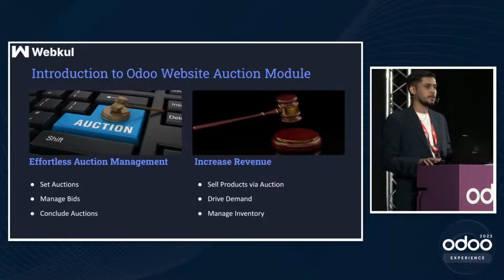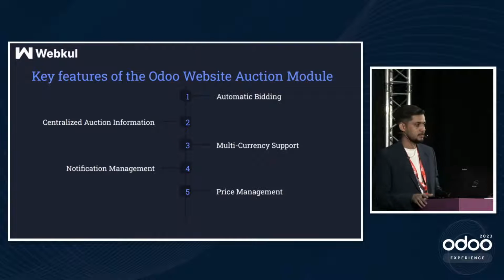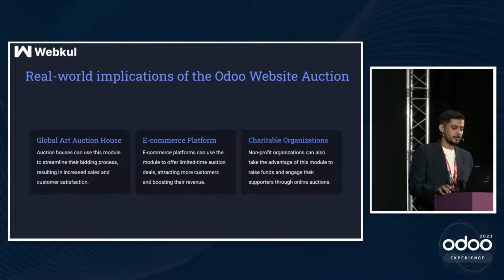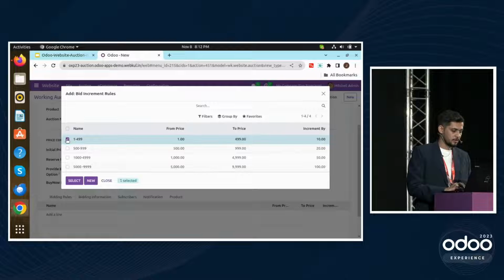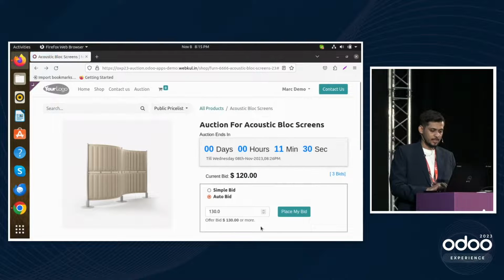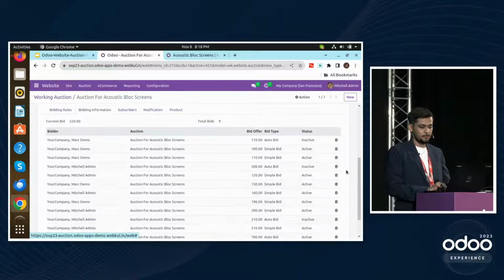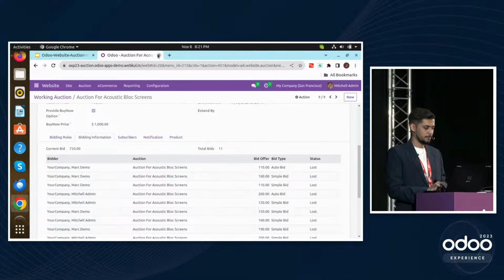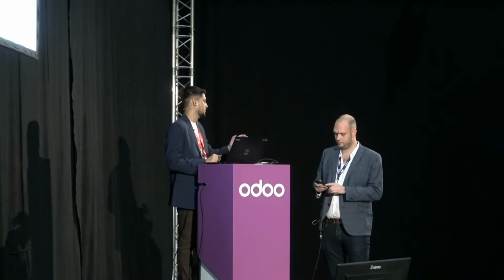Elevating Online Auction Business: Unleashing the Potential of Odoo Website Auction Management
We'll explore the fascinating concept of online auctions, discuss their significance in e-commerce, and showcase how Odoo can be harnessed to create a feature-rich and efficient auction management system that engages users and drives competitive bidding where users can effortlessly explore their bid history, active bids, successful wins, and participation details, enhancing the excitement and transparency of online auctions.

We will showcase how our Website Auction module along with Odoo's robust e-commerce capability can be used to seamlessly manage an online auction business in Odoo with different auction rules to suit the needs of any business interested in managing the auctions of products online, including bid increments for simple and auto-bidding, setting reserve, initial, and buy-now prices.

The end customer bidder who is willing to participate in the auction is engaged with a countdown timer, visually displaying auction start times and enabling extended time settings.

Two bid options, simple and auto-bid, offer customers flexibility while keeping auto-bid suggestions private enhancing competitive dynamics. The bidding history remains meticulously tracked, providing admins with a comprehensive view of bids and auction subscribers.